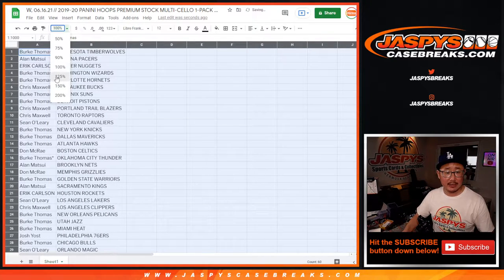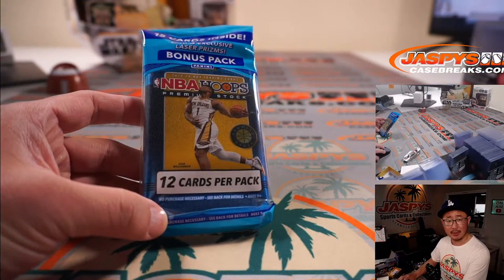2019-20 PANINI HOOPS PREMIUM STOCK MULTI-CELLO 1-PACK BREAK #87 *RT*